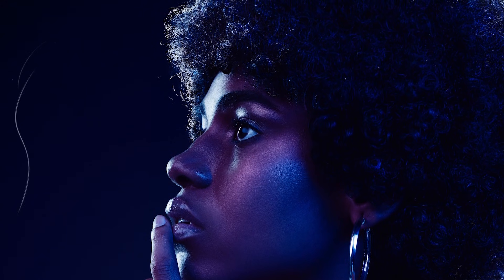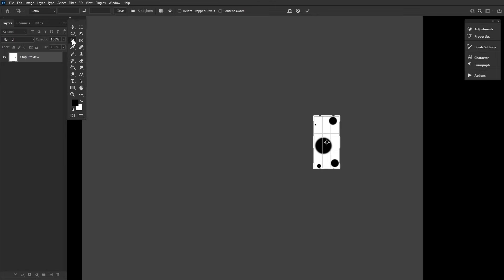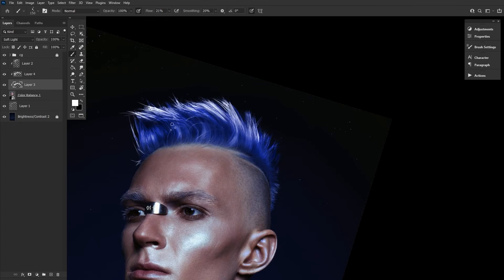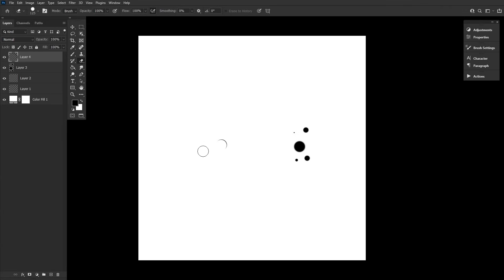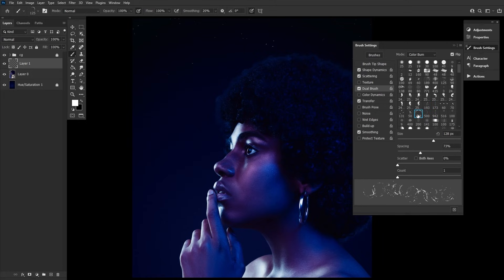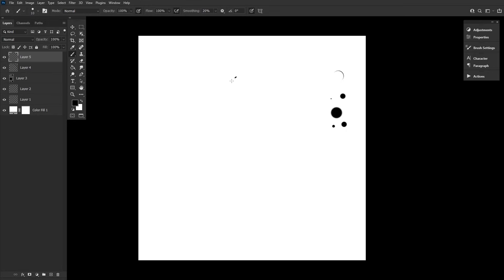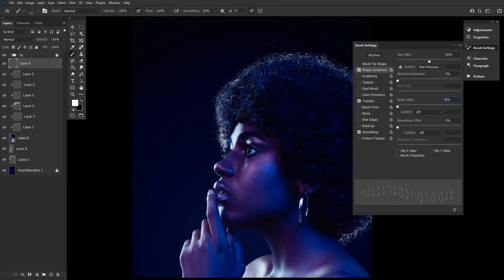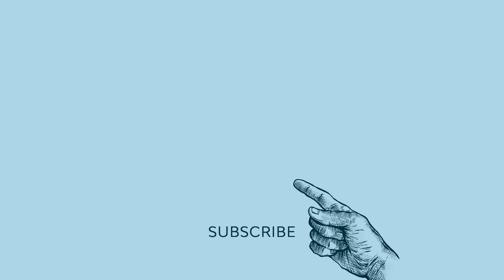How to Make a Hair Brush in Photoshop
Learn how to make a quick and easy hair brush Photoshop set! ► Or save time and download a ready-made Photoshop hair brush

In this video, you'll learn how to use simple shapes mixed with brush settings to create three different hair effect brushes in Photoshop. And when you've learned the techniques, you can create an endless number of hair brushes just by trying out different settings and shapes!

Read more on How to Make a Hair Brush in Photoshop on Envato Tuts+

Envato Tuts+
Discover free how-to tutorials and online courses. Design a logo, create a website, build an app, or learn a new skill